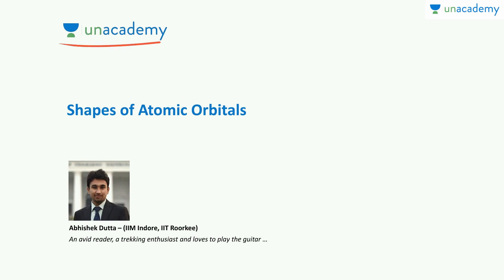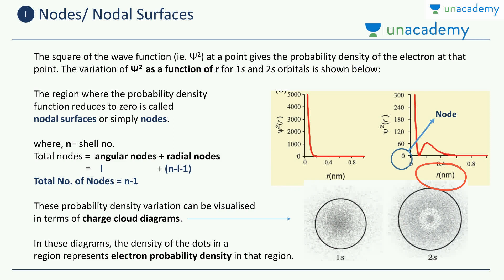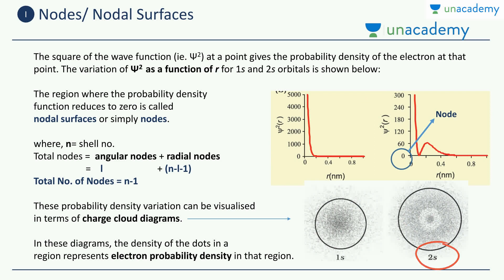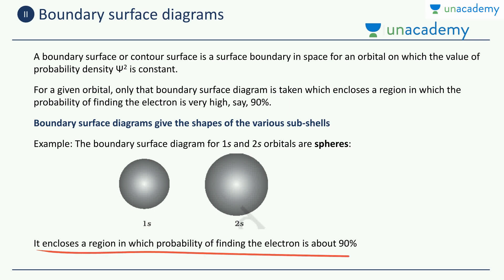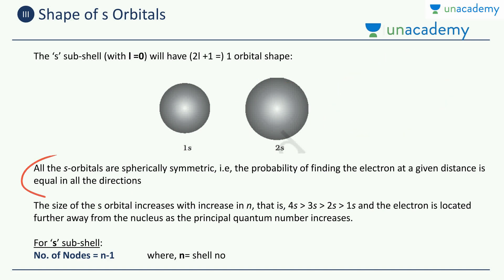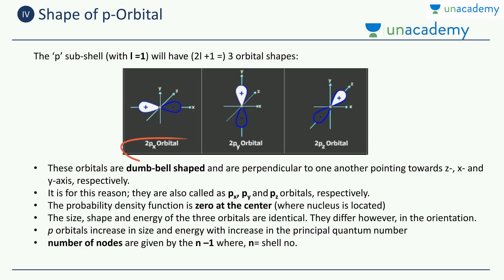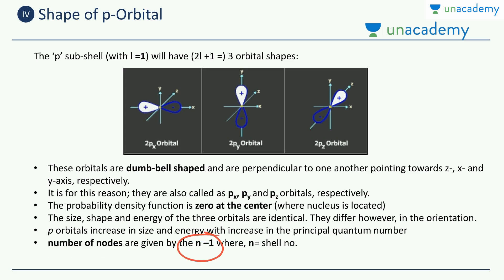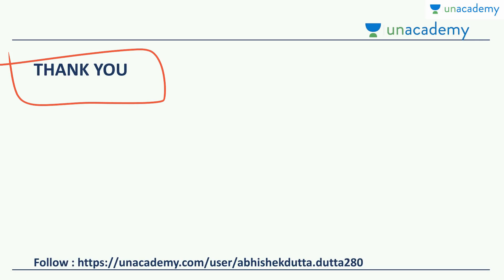Shape of Atomic Orbitals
According to quantum atomic model, an atom can have many possible numbers of orbitals. These orbitals can be categorized on the basis of their size, shape or orientation. A smaller sized orbital means there is a greater chance of getting an electron near the nucleus.

In this video Abhishek explain nodes and nodal surfaces, boundary surface diagrams, shapes of s, p and d orbitals